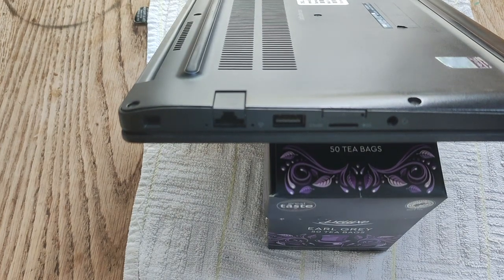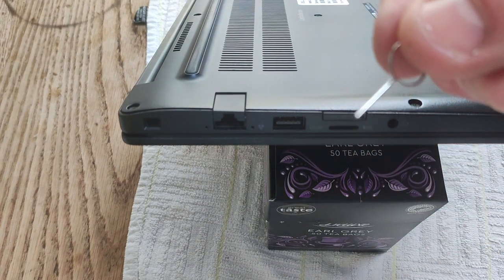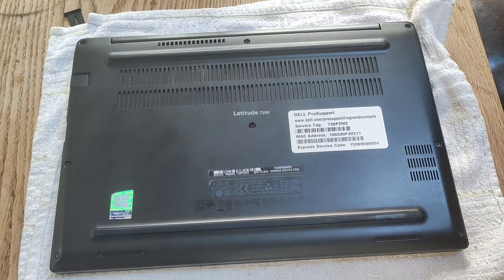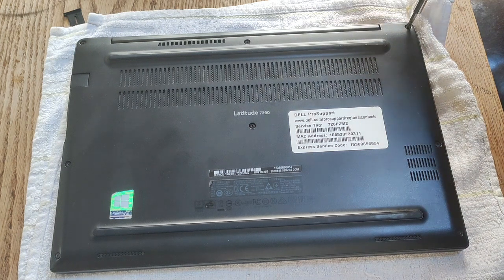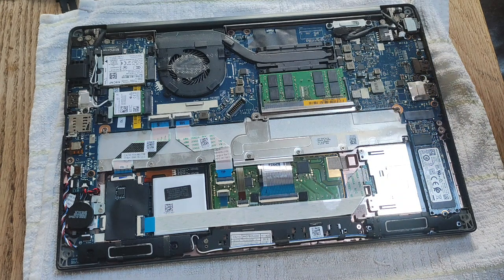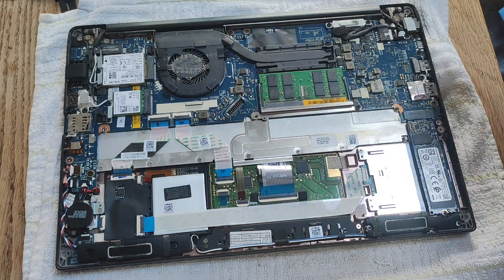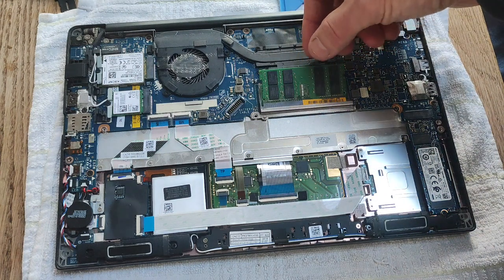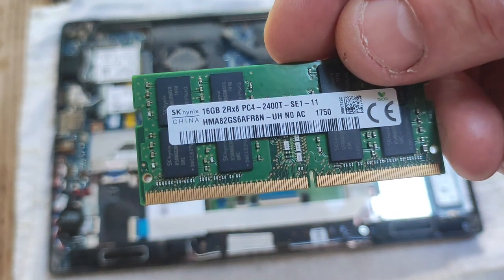Dell Latitude 7290: how to remove or upgrade the RAM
In this video, I show you how to remove or upgrade the RAM in a 7290.